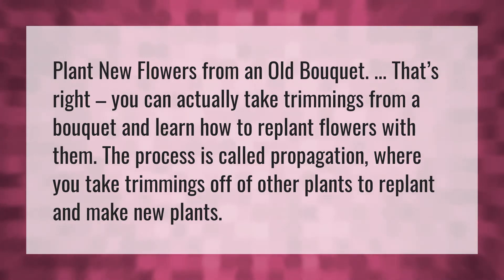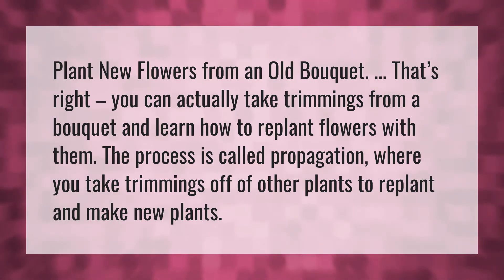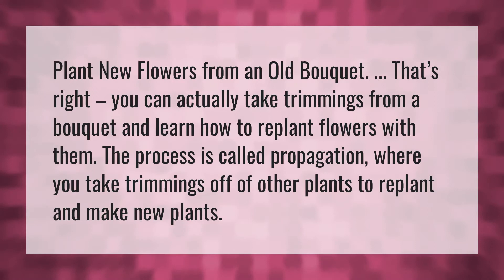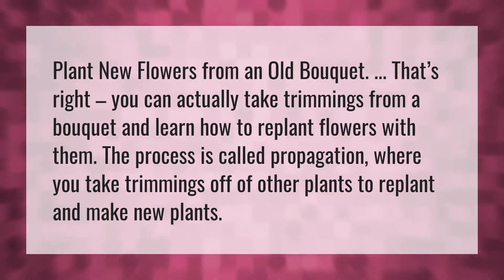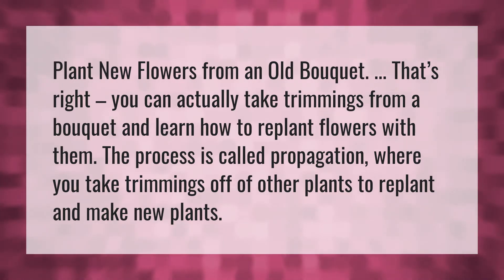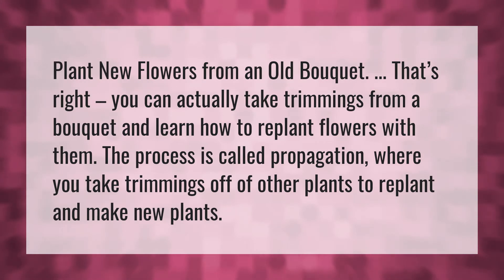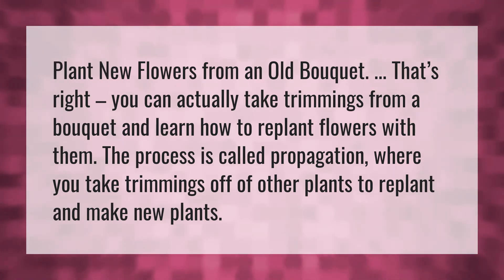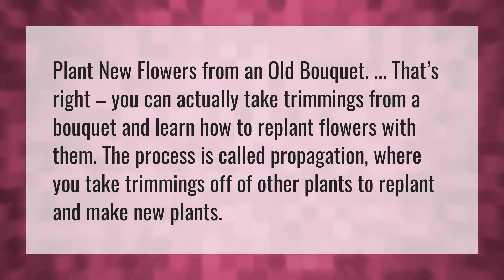Can I plant flowers from a bouquet?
Quando Rondo Imperfect Flower • Can I plant flowers from a bouquet?